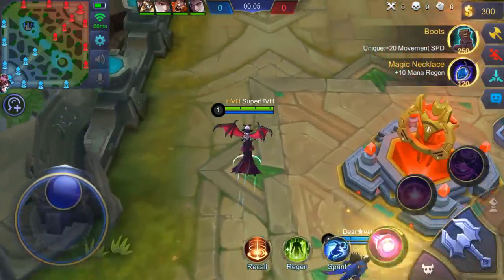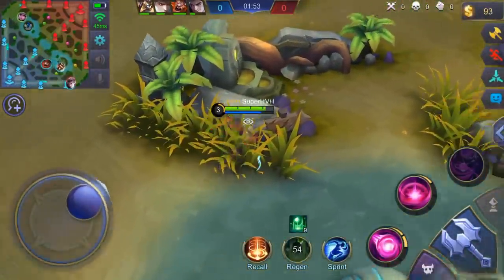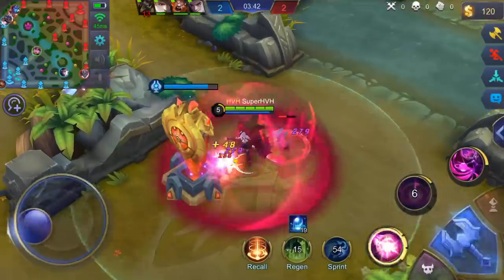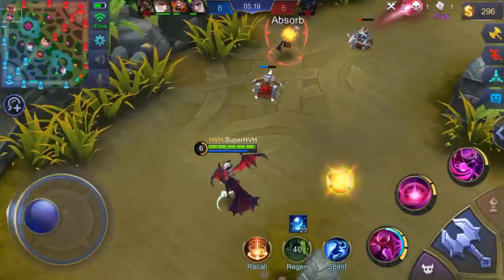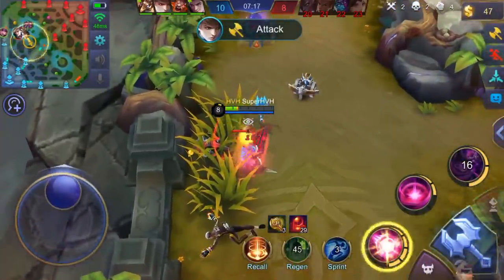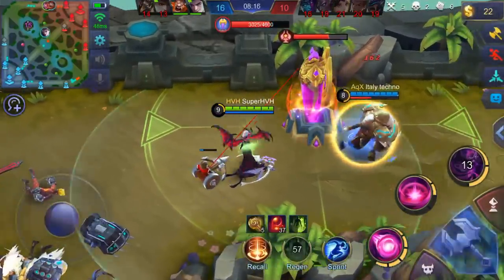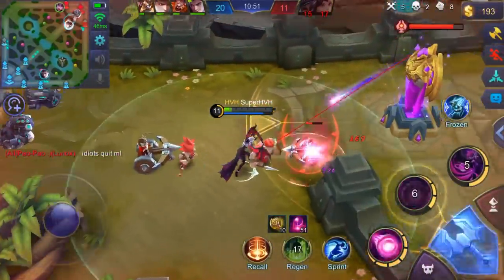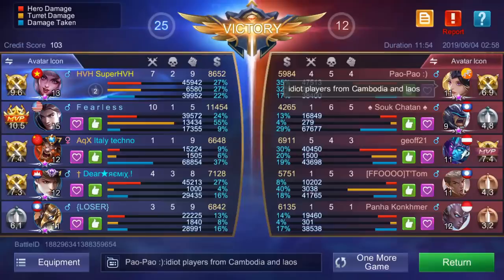Alice Solo Top Solo Rank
Welcome you've come to SuperHVH channel, We are a professional video editing and gaming team.
We include:
             Professional video editors: Alien; SuperHVH.
             Professional gamer: K2 Zoro.
This is my series that records my progress to the top 1 MobileLegends with professional gamer K2 Zoro. Watch new videos gameplay every day. Thank you.
Software that we use:
             Photoshop CS6